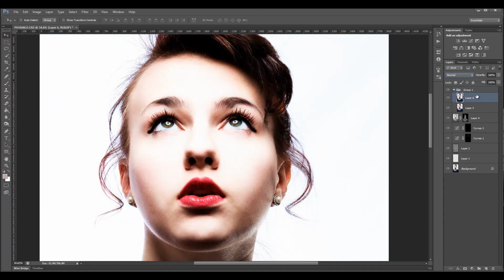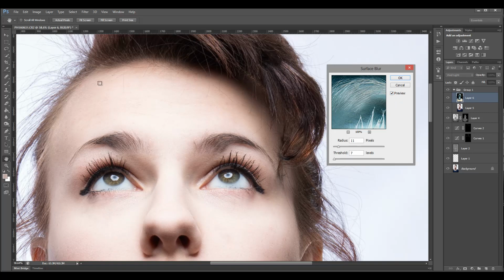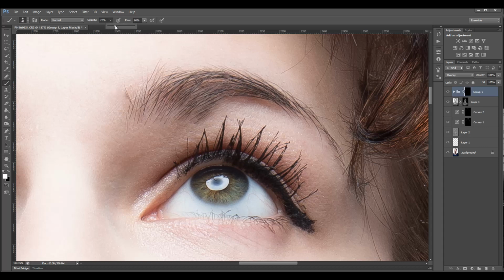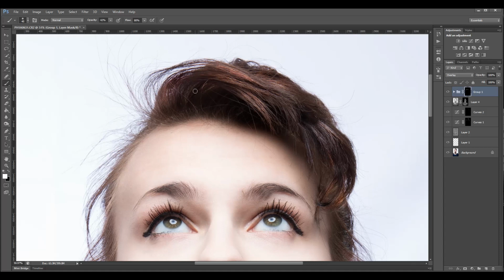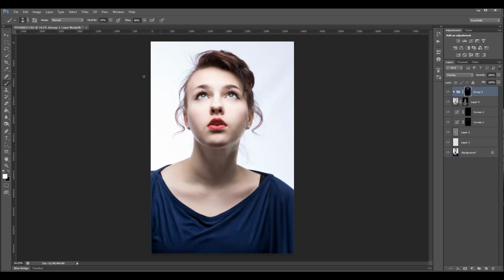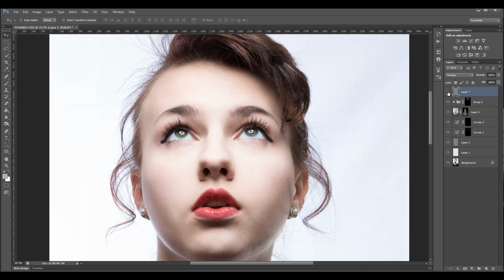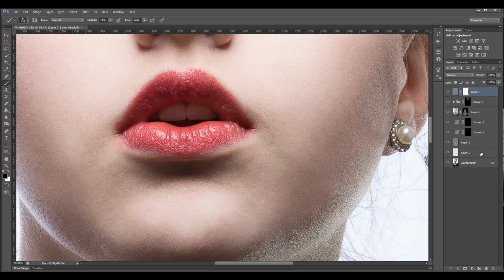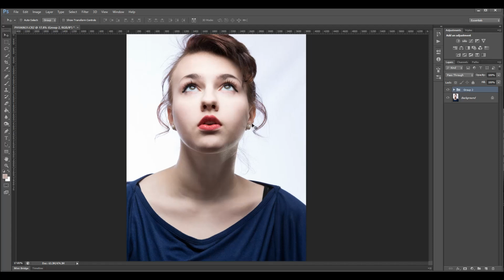Photoshop Techniques. Sharpening details in photo. Selective Area sharpening.